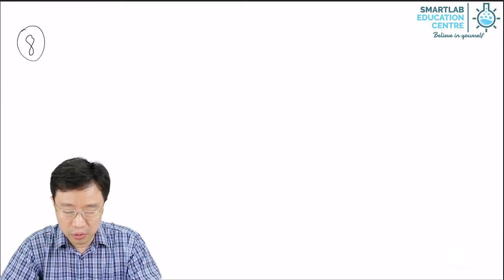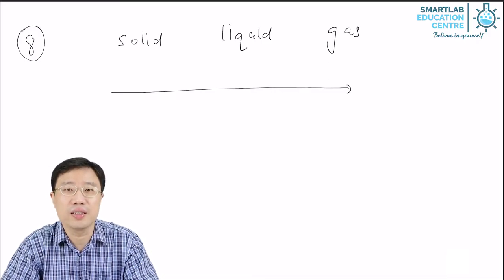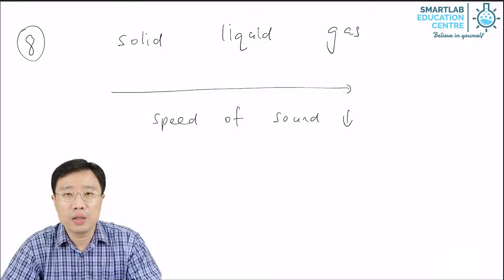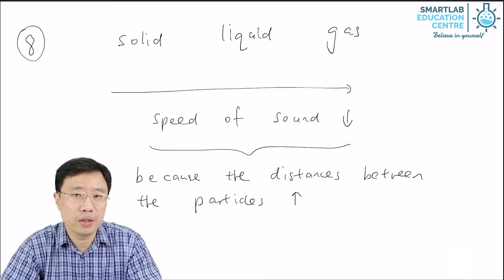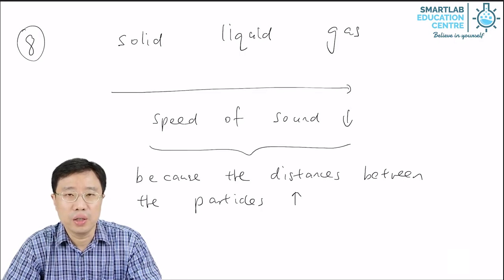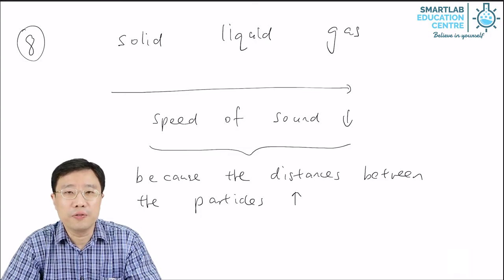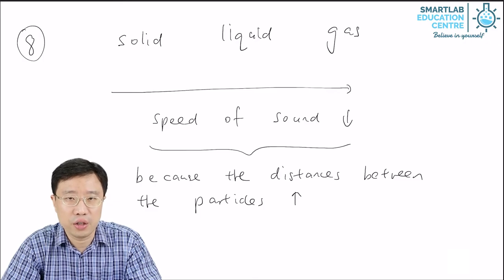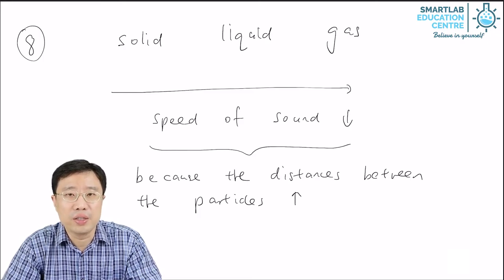Speed of sound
Sound travels faster in solid relative to liquid.
Sound travels faster in liquid relative to gas.
Sound does not travel in a vacuum or space.